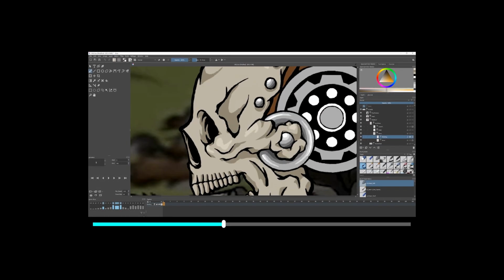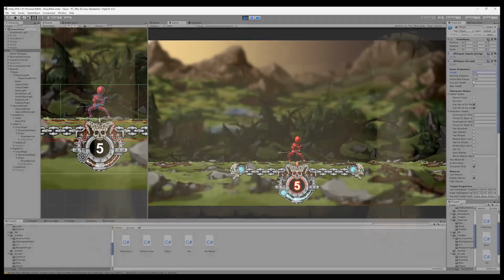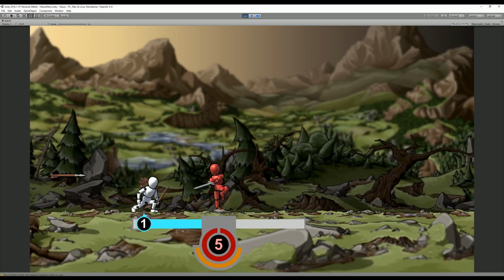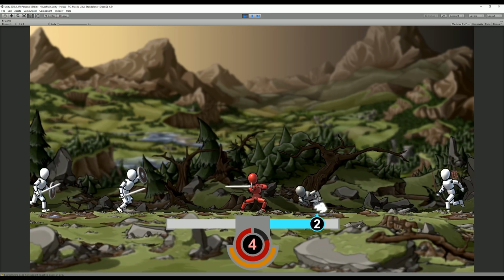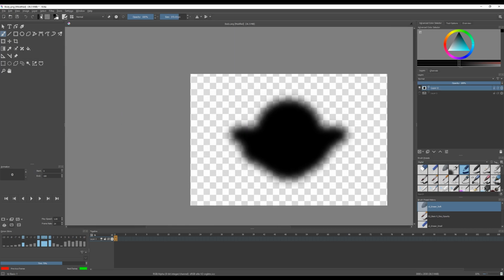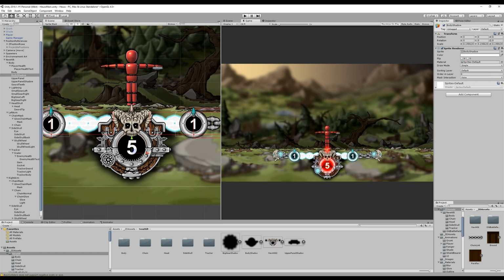Indie Game Devlog #18 - Finalizing our COMBAT UI!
Interested in game development? Join us on our indie game devlog series where we'll create a game from scratch on Unity called HEUSS! In this devlog, we implement our new combat UI inside unity.
Sit back and enjoy this deep dive into video game development!

This is the end of the description.